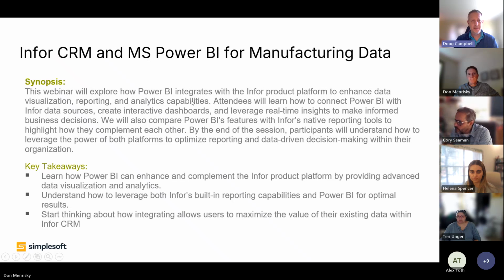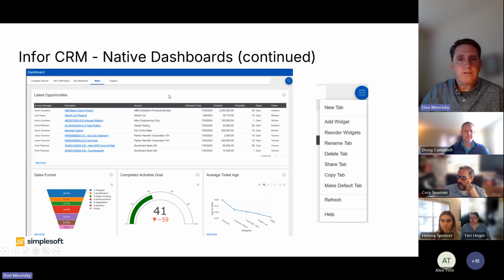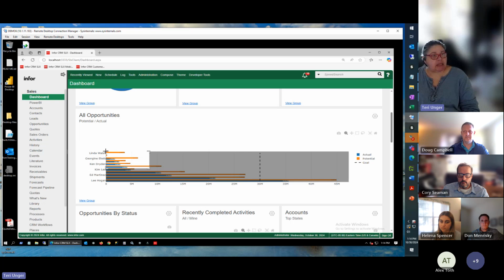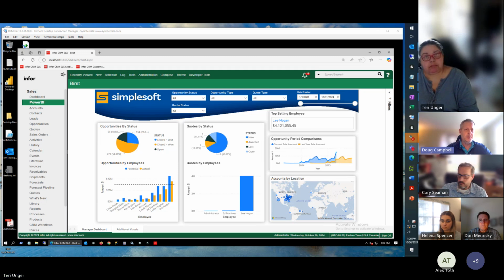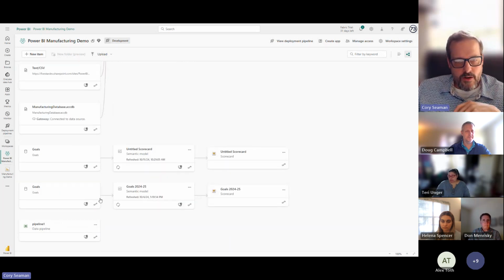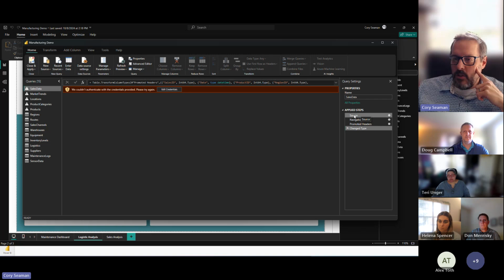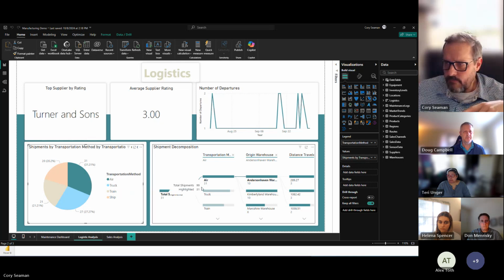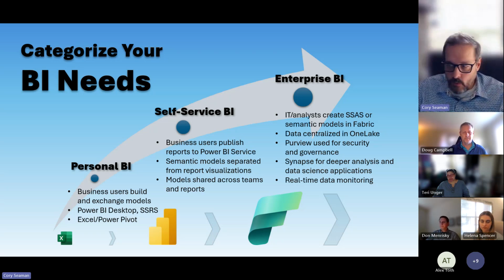Webinar: Infor CRM and Microsoft Power BI for Manufacturing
This webinar explores how Power BI integrates with the Infor product platform to enhance data visualization, reporting, and analytics capabilities. Learn how to connect Microsoft Power BI with Infor data sources, create interactive dashboards, and leverage real-time insights to make informed business decisions.

We also compared Power BI's features with Infor’s native reporting tools to highlight how they complement each other.